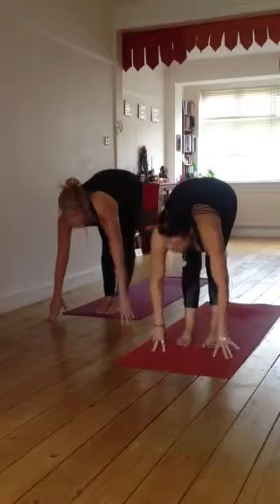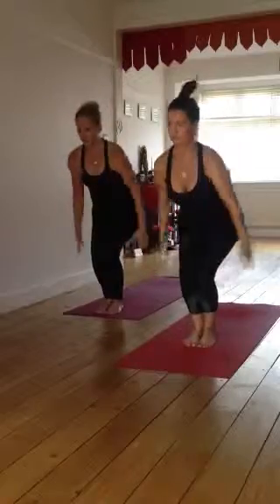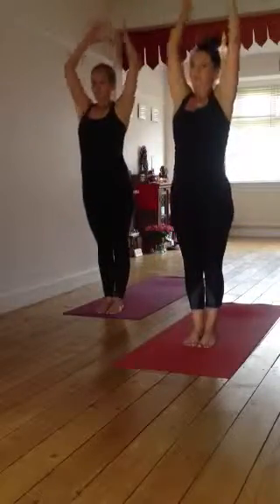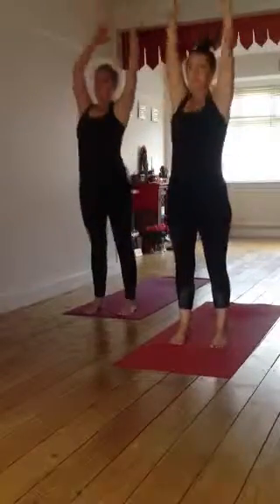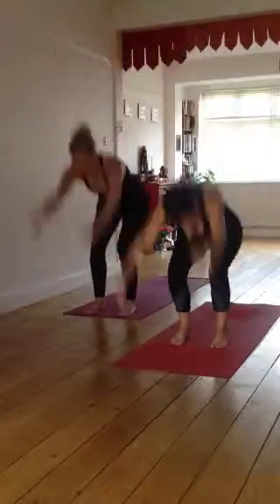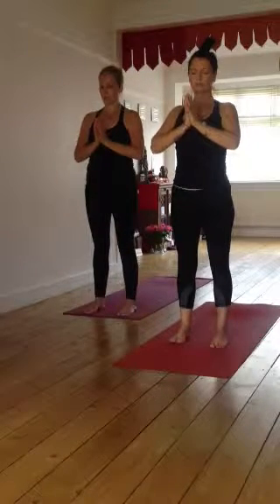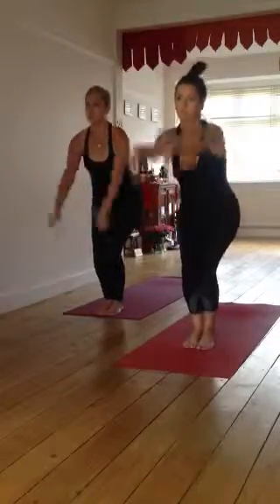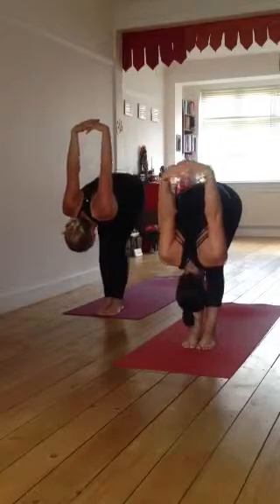Utkstanasana vinyasa Flow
take your seat of the Yogi or Yogini, the sanctuary space always available for you to call forth the courage of the Yogi or Yogini, and from here move, liberate and rejoice!a short video of vinyasa flow, the audio was recorded in a class honouring the Full Moon for Guru Purnima July 2014 available